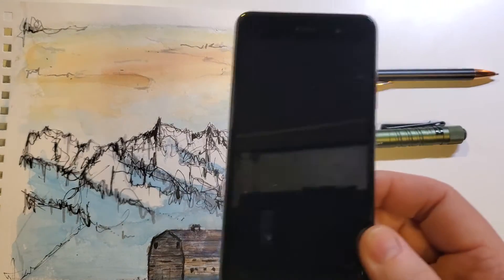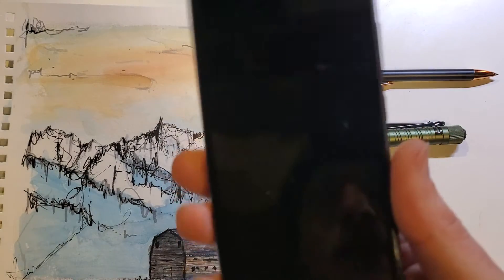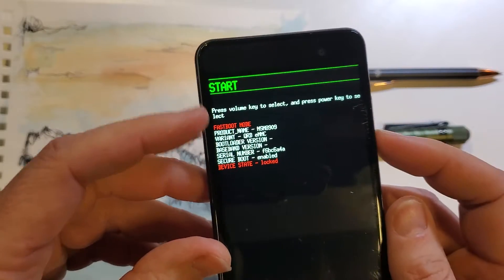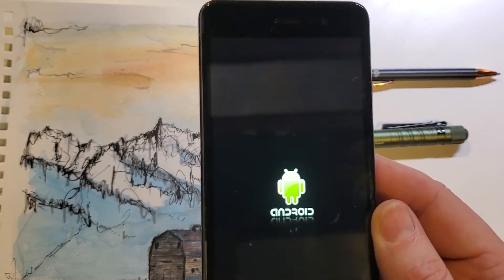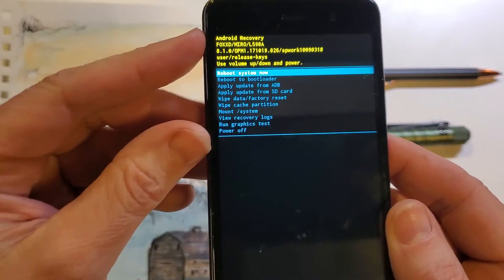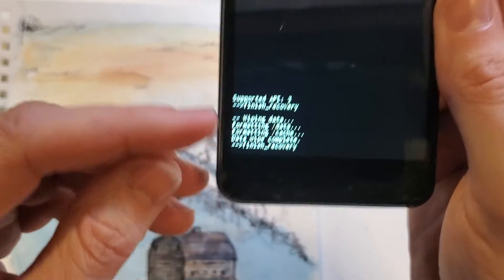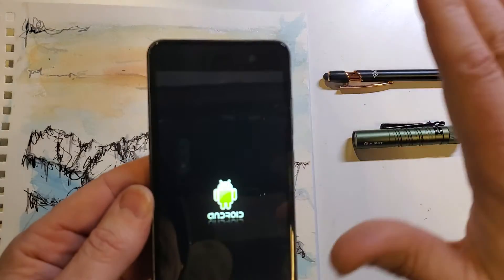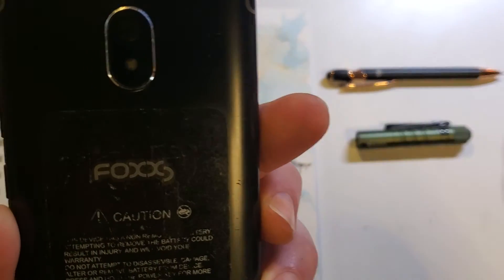FOXX Miro Factory Reset Hard Reset - How to Reset Foxx Miro L590A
I'll walk you through in detail how to factory reset or hard reset your FOXX Miro